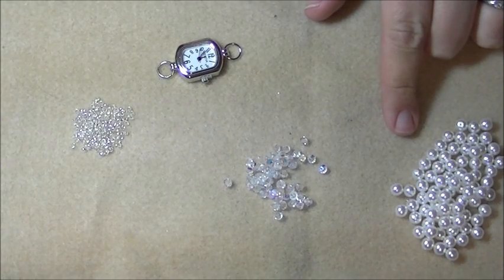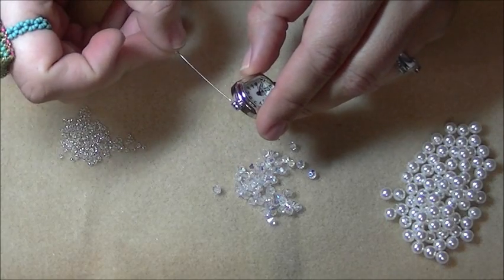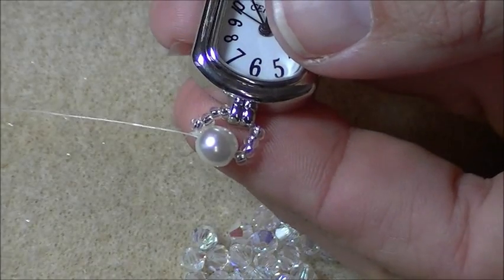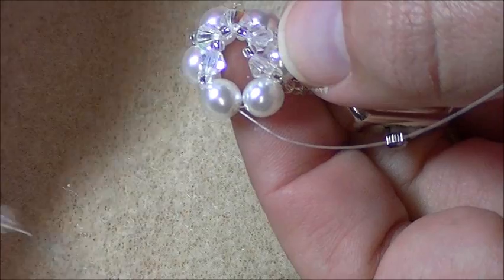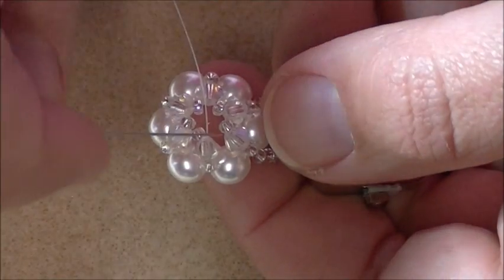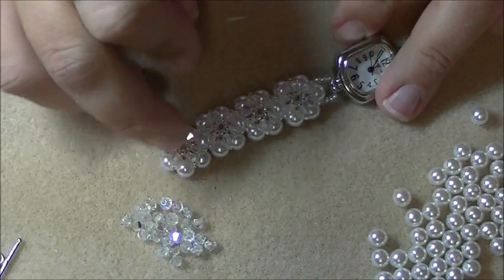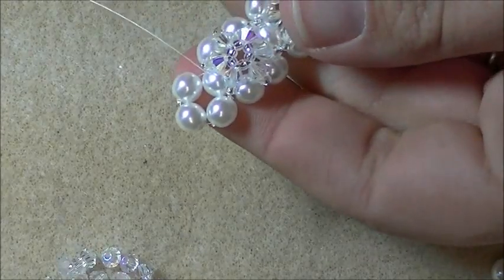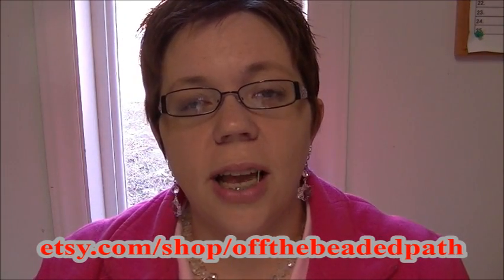Daisy Watch Band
This week, Kelly from Off the Beaded Path, in Forest City, North Carolina brings you a great project. Kelly shows you how to make a beautiful watch band.  A great project for all jewelry makers. Kelly also has written patterns and kits available to purchase on Etsy.

Materials needed for this project are:

48 - 6mm Pearls
Size 11 Seed Beads
56 - 4mm Bicones
1 - Watch Face
1 - Clasp
2 - Wire Protectors
1 - Size 12 Beading Needle
5 Yards - 6lb Fire Line